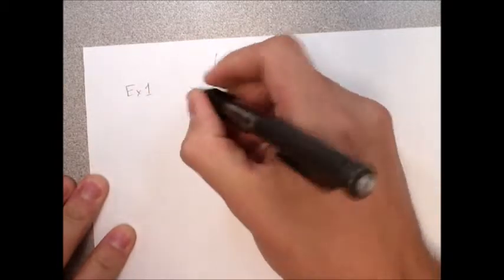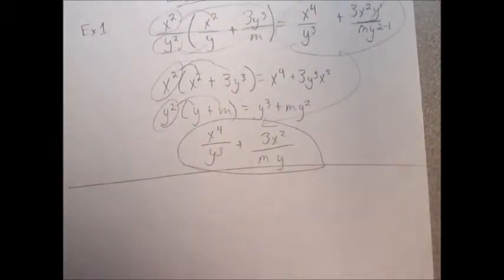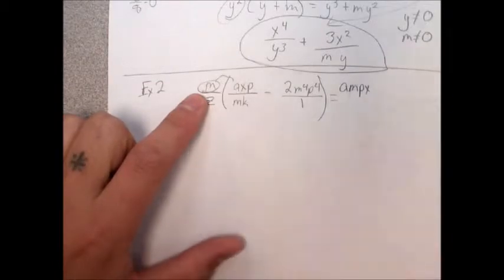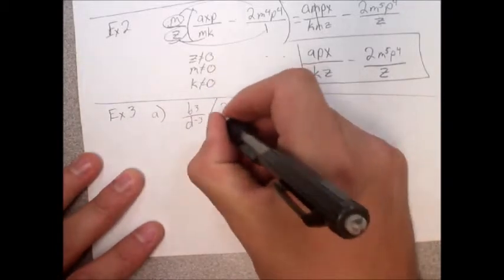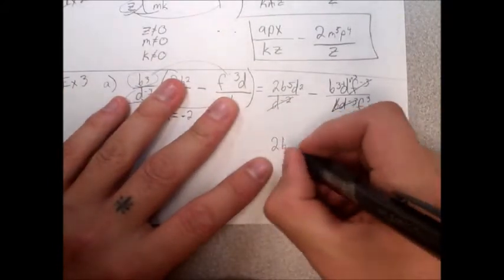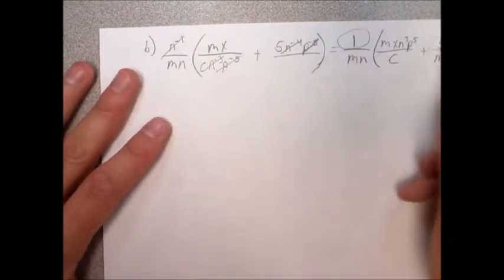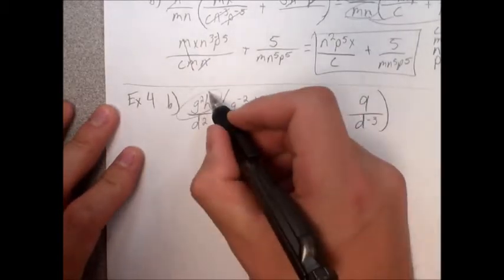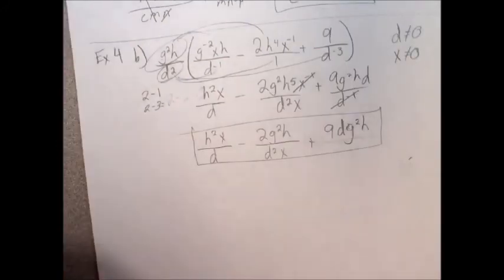Lesson 39 Using the Distributive Property to Simplify Rational Expressions